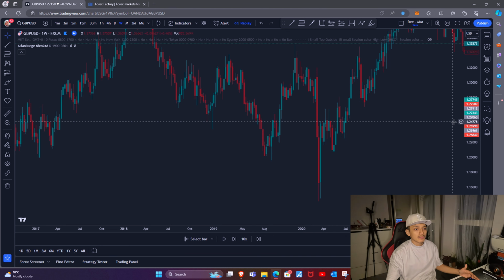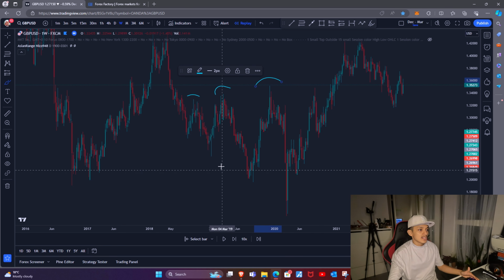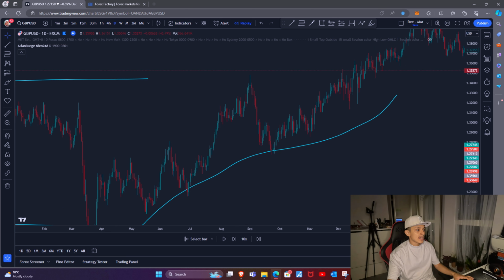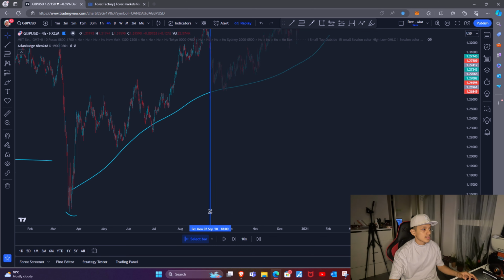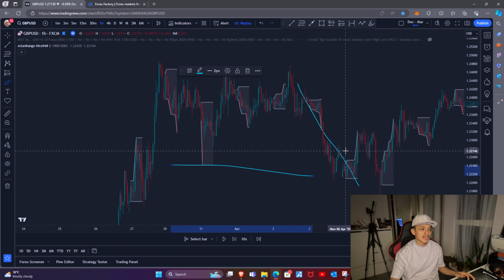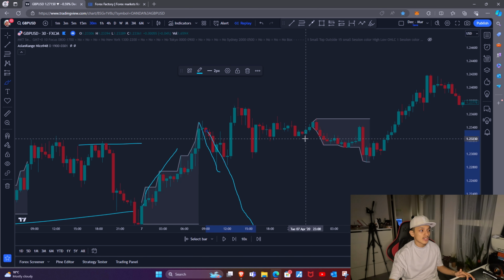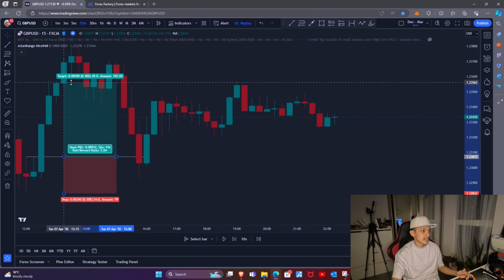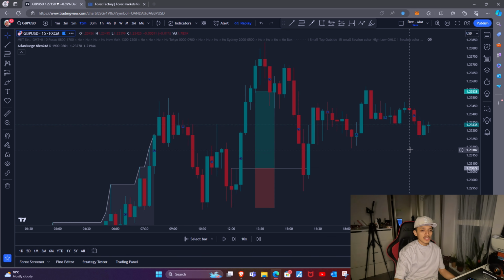Understanding High and Lows - Weekly Practice Analyses